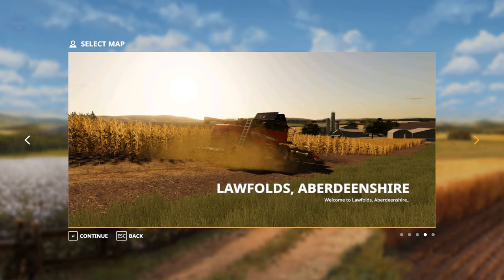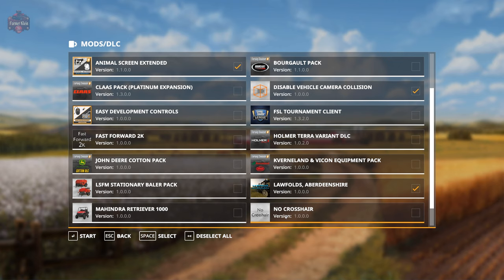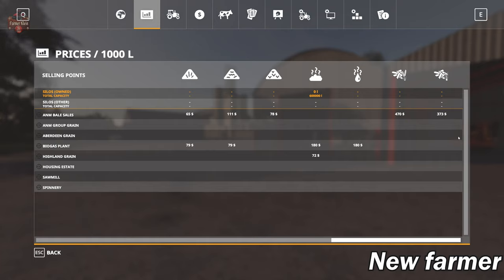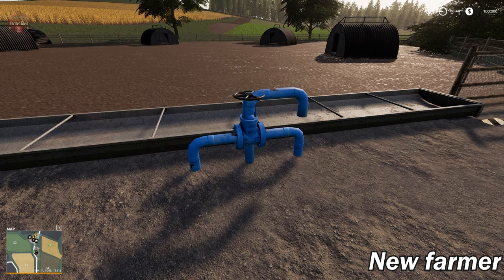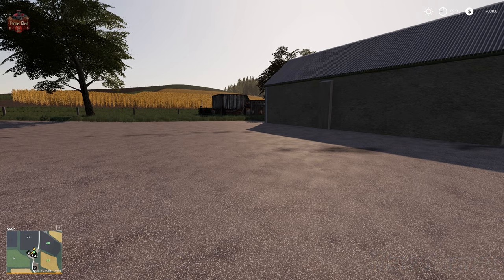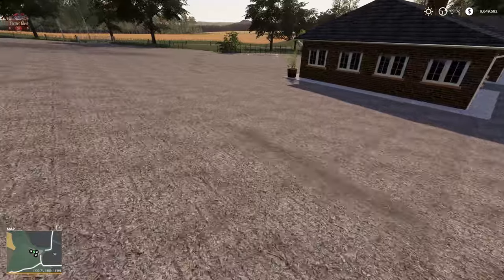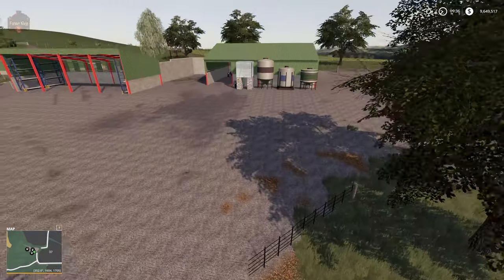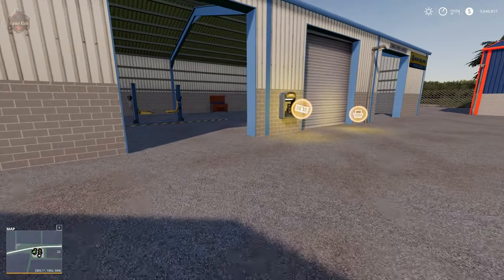Farming Simulator 19 - Map First Impression - Lawfolds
Lawfolds is based around a real working farm in the fertile rolling hills of Grampian, Scotland. There are two additional farms, East Law where the sheep can be found, and Newton of Lewesk is where the Cows are located.

This map features:-
- Three Working Farms, two which have independent Grain Silos. Three Forestry Areas around the map.
- Four Different Sell Points (Aberdeen Grains, Highland Grains, Aberdeen Northern Marts Group and Housing Estate) for the various crops.
- High Capacity Storage at Highland Grains so you can store those crops waiting for free of charge.
- Seed and Fertilizer points on the Farms and at two sell points, as well as storage for the pallets on the farms for those who prefer to use them.
- Prices have been increased slightly higher than base game. Missions on all fields not owned, to help get those prices down.
- Please be aware all hedges, fences and walls have collisions, however there are sizeable grass headlands around the fields to help those workers out.
- Animated Gates and Lights to most of the Farm Buildings. Automatic Lights at the sell points.

As massive thanks to the Giants team for helping get the map ready, and to all model creators that I have used to create the map. A special mention to DJGOHAM (YouTube) for testing % showing off the map and to FSClub and SilverNews, sorry if I missed anyone.

Manufacturer CMMODZ
Category Map
Author CMMODZ
Size 225.98 MB
Version 1.0.0.0
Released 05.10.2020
Platform PC/MAC